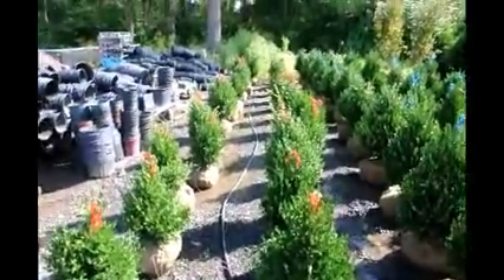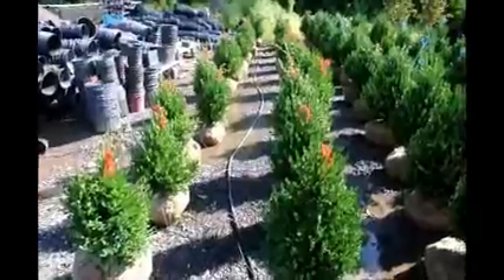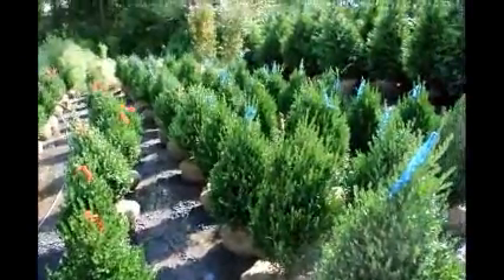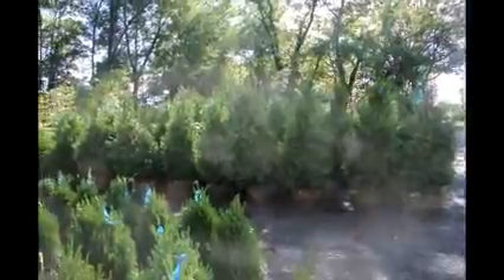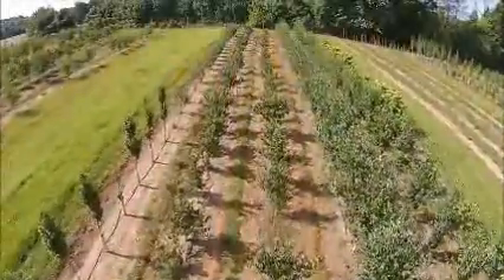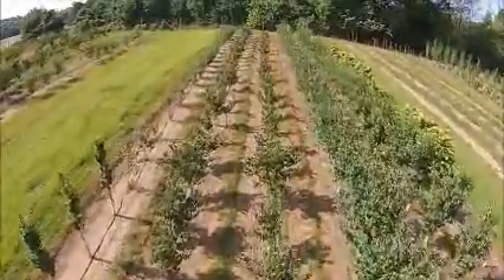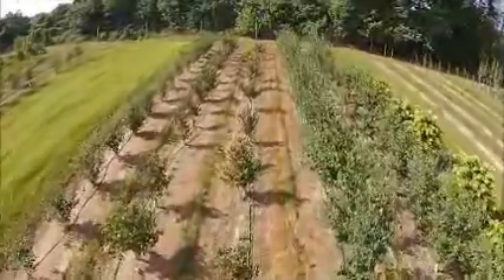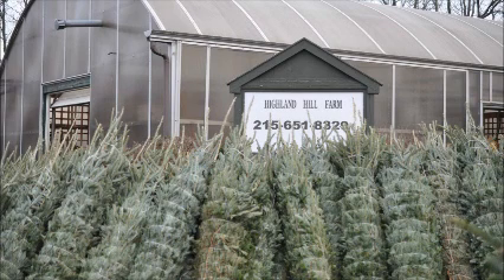Deer Do Not Like to Eat These Plants